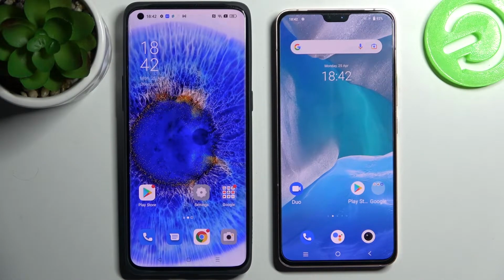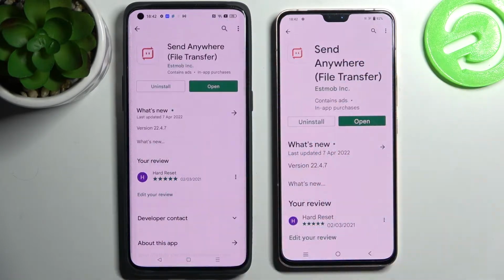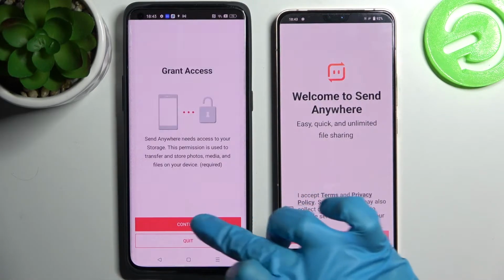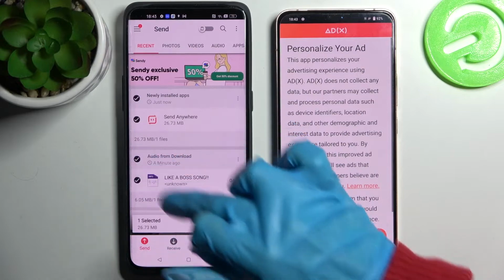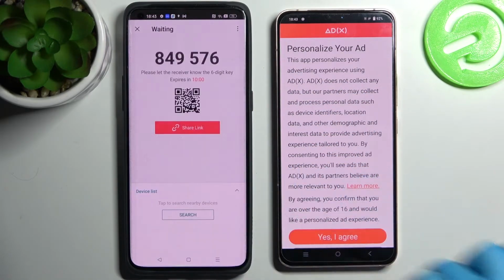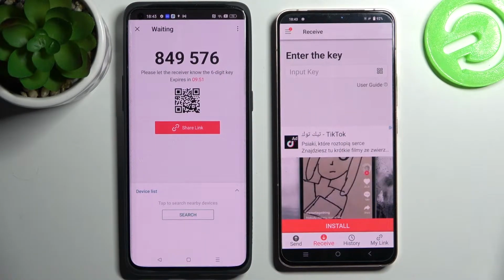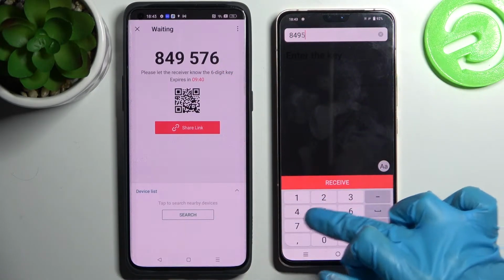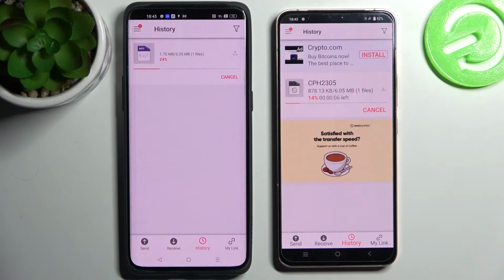How to Transfer files from Oppo Device to Vivo V23 - Send Anywhere App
Find out more about transferring files from Oppo Device to Vivo V23:
Welcome. Today we are going to present how you can use Send Anywhere application to transfer files between any Oppo Device and Vivo V23 5G. This lesson will show you how to download and install the Send Anywhere app, how to connect the two devices, and how to send and receive files. If you want to know more about your Vivo V23 5G, visit our YouTube channel.

How to Send Files from Oppo Device to Vivo V23 5G? How to use Send Anywhere app on Vivo V23?  How to Transfer Files to Vivo V23?